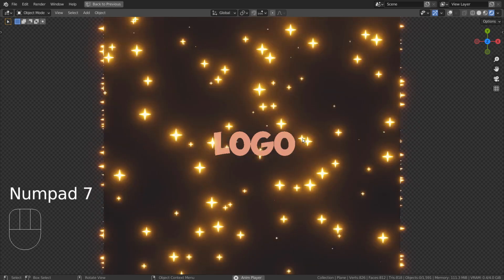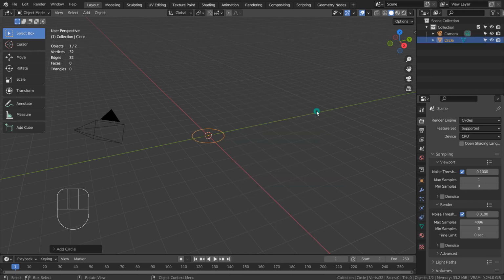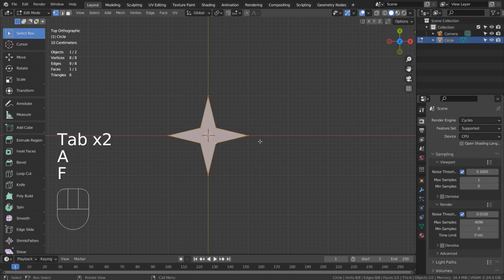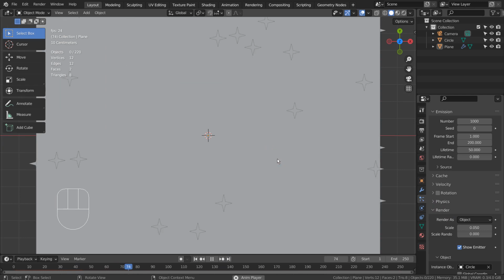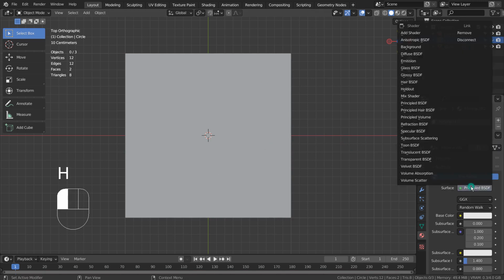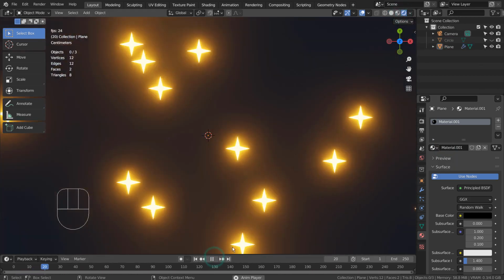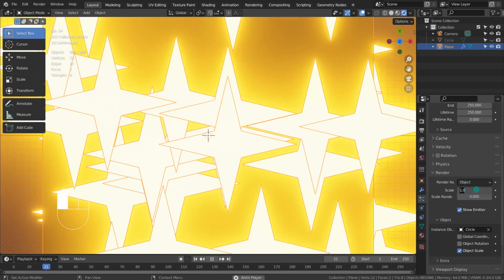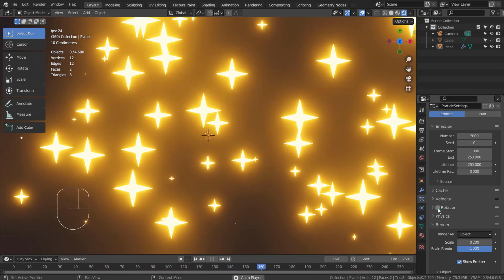Blender Tutorial - Randomly flashing particle illusion